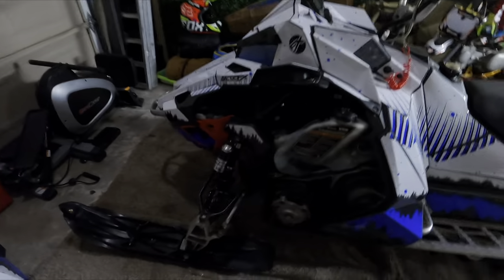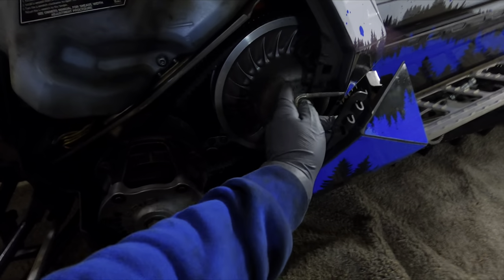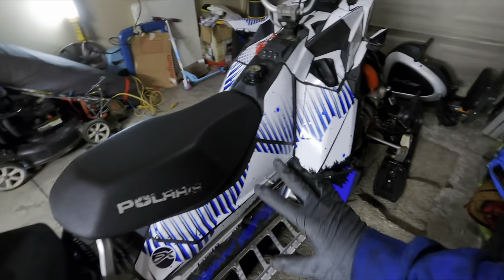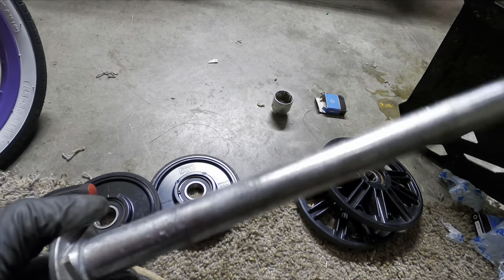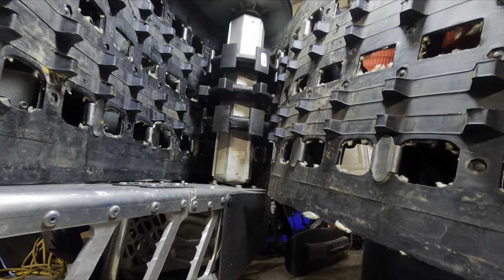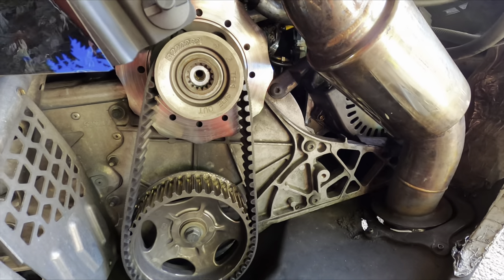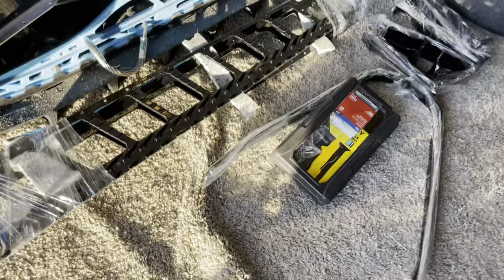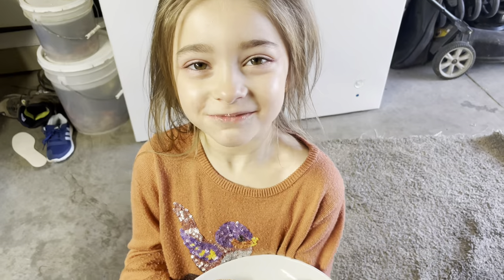How to Change your Polaris Snowmobile Track/Rails/Drivers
Had to change my track, rails and drivers so decided to make a video out of it in hopes It may help some of you who want to tackle this job yourselves.
I ended up doing some powder coating as well
Thanks to @NextLevelRidingClinics for the tips!

Sled:
2016 Polaris Axys 800 155 Turbo